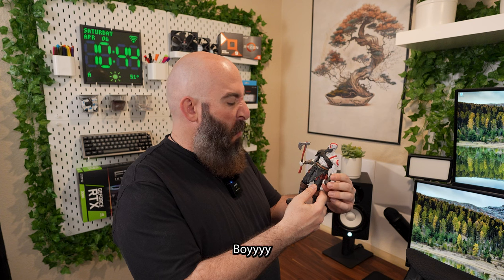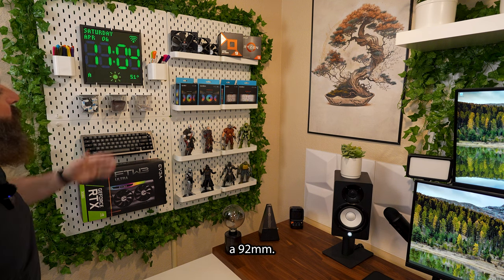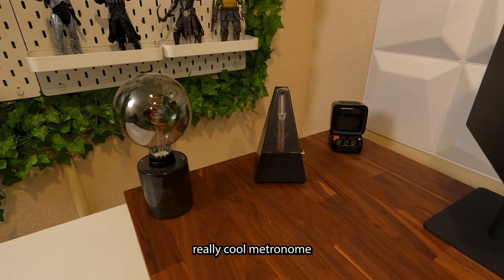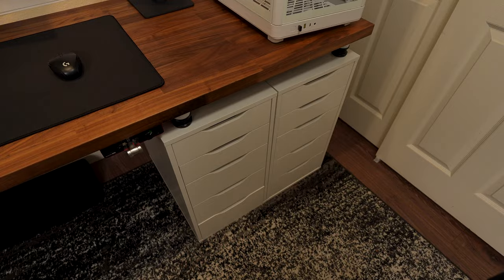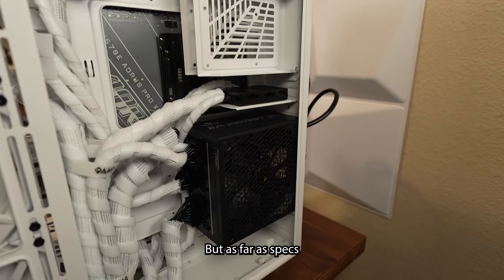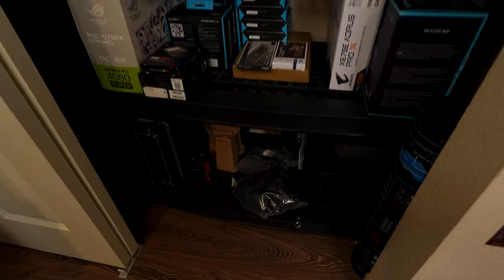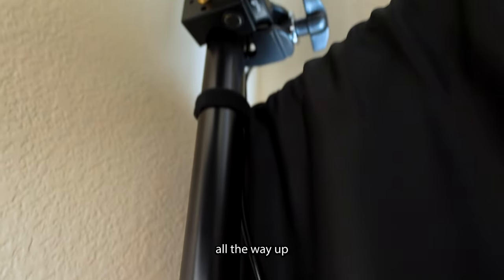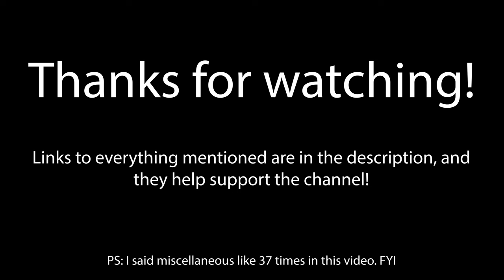A gaming setup tour, but it's a skit..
Everything mentioned in the video is listed below. Please comment if I missed something or if you have any questions. I appreciate all of your support!

Wall Setup:
IKEA Pegboards (x4) and accessories
Fake Vines
Pixel Art Frame

Desk Setup:
Bookcase: IKEA KALLAX
Desk top: IKEA KARLBY 98"
Drawers: IKEA Alex Drawers
Alex Drawer Organizers
Desk Spacers
Computer Bluetooth Speaker
Main Monitor
Top Monitor
Monitor Stand
Key Light
Wrist Pad
Mouse Pad
Boom Arm
Audio Interface
Speaker Stands
Foot Rest

Main wall setup:
Floating Shelf
Plants: All from Target
Lego Bonsai
License plate Sign: "license_plate_signs" on Instagram
Acoustic Wall Panels

PC:
CPU Cooler
Fans (Side and bottom) (x6)
Fans (Top)
Cable Wrap (Outer)
Cable Wrap (Inner) (Get 1/4", 1/2", and 3/4" for different size cables)

Recording:
Tri-Pod Camera
Gimbal Camera (Main)
Lantern Softbox
Vertical Pole